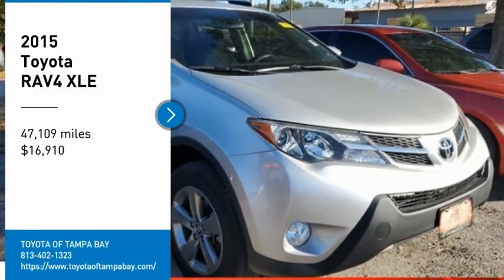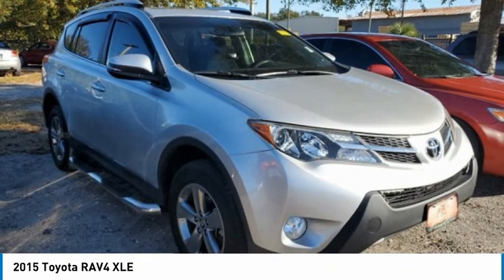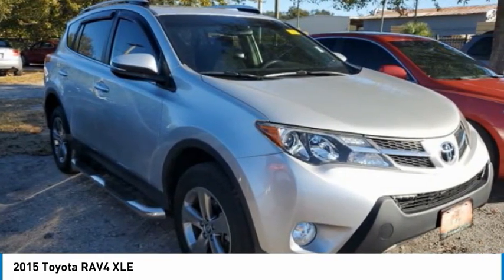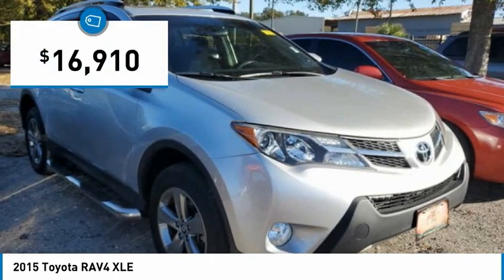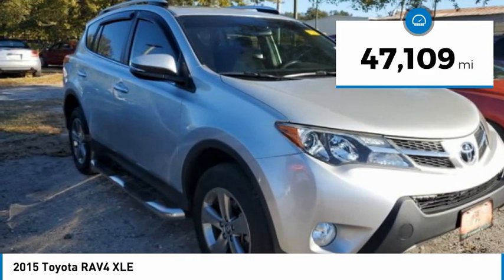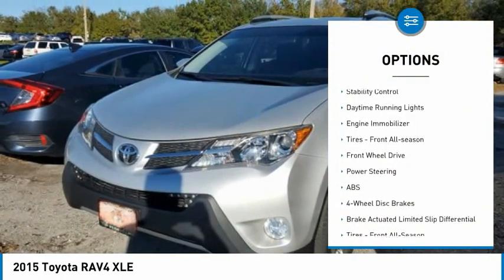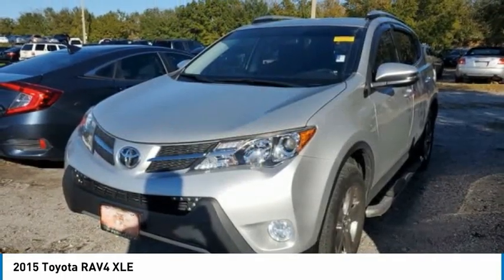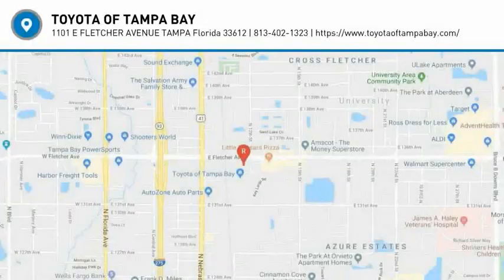2015 Toyota RAV4 1104880A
2015 Toyota RAV4 XLE

TOYOTA CERTIFIED!! FREE HOME DELIVERY!! RAV4 XLE, 2.5L 4-Cylinder DOHC Dual VVT-i, 6-Speed Automatic, Classic Silver Metallic, Black w/SofTex Seat Trim, Carfax Certified, ABS brakes, Alloy wheels, Electronic Stability Control, Front dual zone A/C, Heated door mirrors, Illuminated entry, Low tire pressure warning, Power moonroof, Remote keyless entry, Traction control. Classic Silver Metallic RAV4 XLE FWD 6-Speed Automatic 2.5L 4-Cylinder DOHC Dual VVT-i24/31 City/Highway MPGToyota Certified Used Vehicles Details:* Roadside Assistance* Warranty Deductible: $50* Limited Comprehensive Warranty: 12 Month/12,000 Mile (whichever comes first) from certified purchase date. Roadside Assistance for 1 Year* 160 Point Inspection* Vehicle History* Powertrain Limited Warranty: 84 Month/100,000 Mile (whichever comes first) from TCUV purchase date* Transferable WarrantyAwards:* 2015 IIHS Top Safety Pick, Top Safety Pick+ * 2015 KBB.com 10 Best SUVs Under $25,000 * 2015 KBB.com 10 Best All-Wheel Drive Vehicles Under $25,000Reviews:* Roomy interior for people and cargo; strikes a good balance between ride comfort and sure-footed handling. Source: Edmunds* The 2015 RAV4 captures the spirit of freedom that began with the original RAV4, yet breaks new ground in refinement, practicality and technology. The traditionally mounted spare now resides under the cargo floor so that the RAV4 now has a true liftgate, opening up instead of out. Opt for the RAV4 Limited and you'll get a power liftgate with jam protection that even offers height adjustment. From its efficient engine to its new 6-speed automatic transmission and updated suspension, RAV4 is every bit a driver's machine. It's now available with the all-new Dynamic Torque-Control All-Wheel Drive system. It improves handling by distributing power from front to rear, and manages the vehicle's braking system from side to side for maximum control. RAV4's standard 2.5L engine produces 176hp along with 172 lb.-ft. of torque to make short work of long roads. With the pull of a handle, passengers can recline the rear seatbacks and enjoy the ride. Even with all the leg room offered by RAV4's interior, there's still plenty of room for your gear. In fact, you can stow up to 38.4 cubic feet of cargo with the rear seatbacks in their upright position. You can even fold the second-row seats in seconds by pulling the handle up and lower the seatbacks to create a wide, flat load space with 73.4 cubic feet of cargo capacity. Optional features now include Blind Spot Monitoring with Rear Cross-Traffic Alert which provides audible and visual cues when the RAV4 detects oncoming traffic. The available Smart Key fob allows you to lock and unlock the doors and liftgate with one touch and start the vehicle with the push of a button, Display Audio with Navigation and Entune, 11 JBL GreenEdge speakers in seven locations with a subwoofer and amplifier. Source: The Manufacturer SummaryTOYOTA OF TAMPA BAY ADVANTAGE At Toyota of Tampa Bay, you receive exclusive features and benefits to both enhance and protect your vehicle. From protective coatings for you paint, headlights, and interior surfaces such as surface sanitation to nitrogen tire service and roadside assistance, we provide you the MOST VALUE for your money. GUARANTEED! (See dealer for more details) Toyota of Tampa Bay near Brandon and Wesley Capel is a full-service dealership that offers a wide variety of services to our visitors and guests. Just one visit and you'll see just how dedicated we are to your complete satisfaction. We have a friendly and knowledgeable staff ready to help you every step of the way. Whether it's sales, service, body shop or financing, you'll always get the attention you deserve from Toyota of Tampa Bay. We are located at 1101 E Fletche